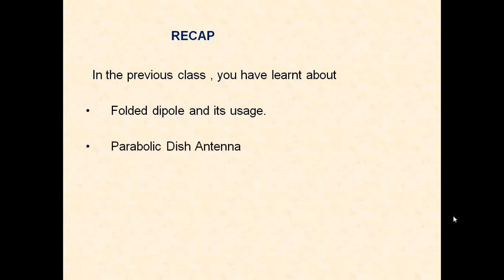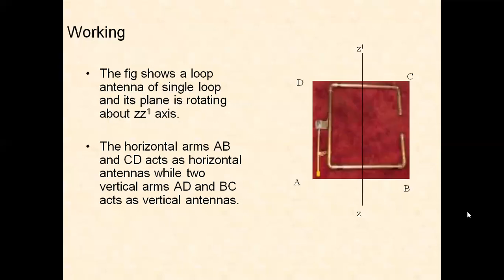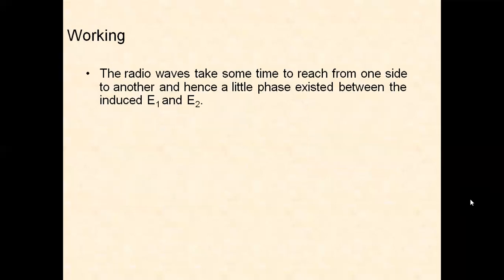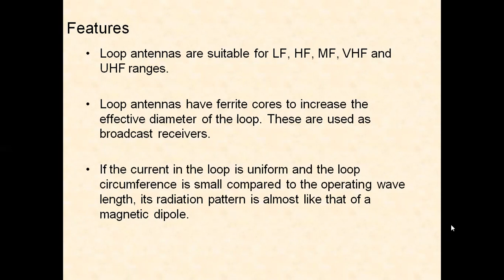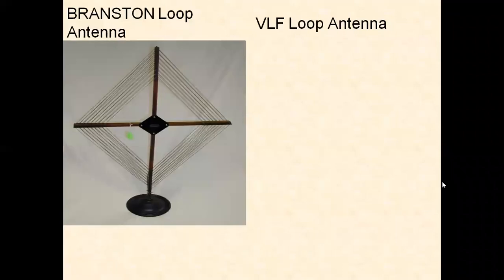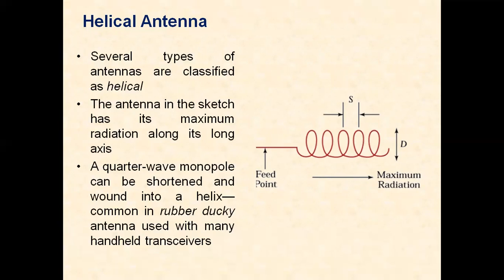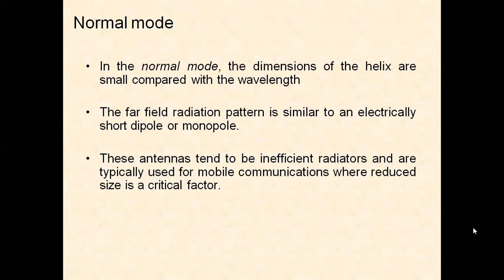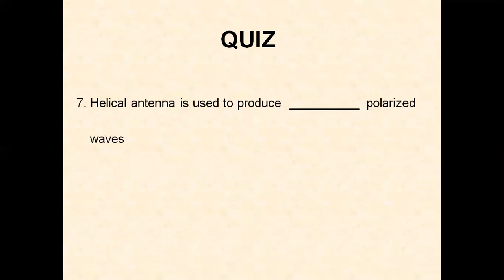21- 8- 2020 Helical Antenna and Loop Antenna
Helical Antenna and Loop Antenna